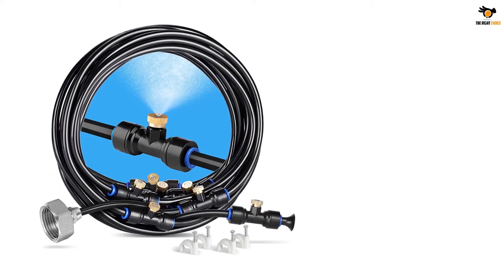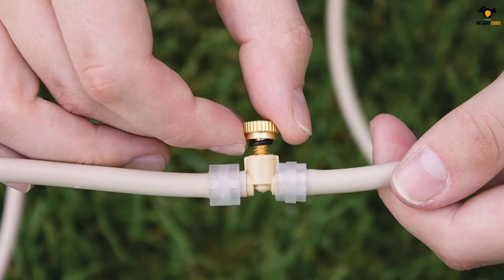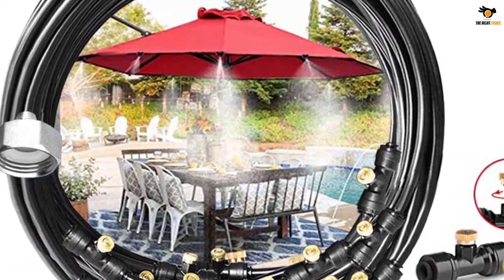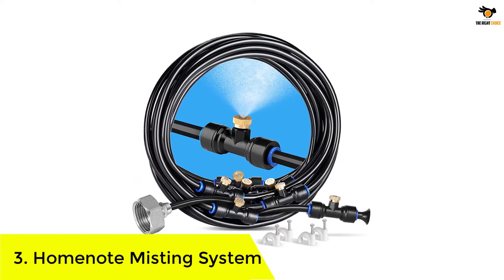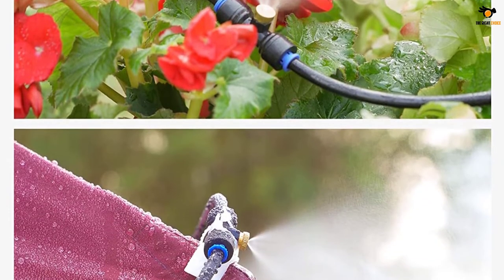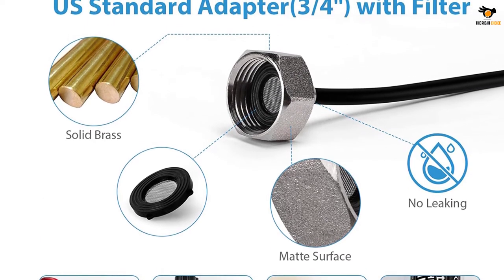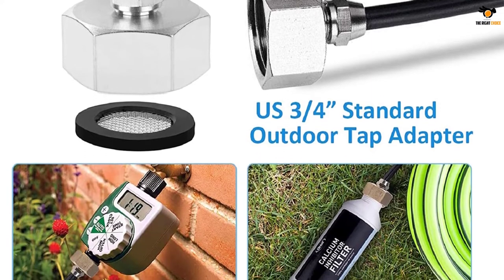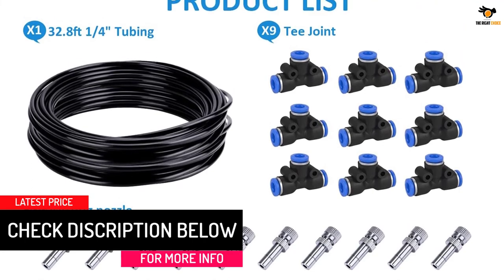The 5 Best Misting Systems Reviews and Buying Guide In 2022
☛ All The Links to Best Misting Systems listed in this Video:-

►5. Orbit Mist System.

► 4. Landgarden Outdoor Misting System.

► 3. Homenote Misting System.

► 2. lifeegrn Misting Cooling System.

►1. REDTRON 32.8FT Mist Cooling System.